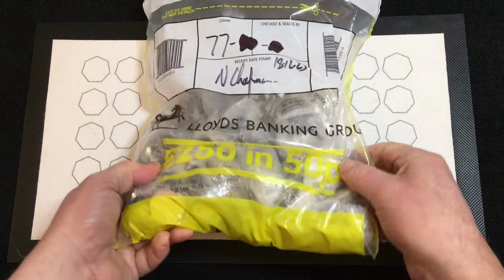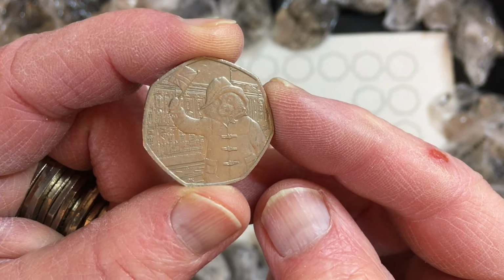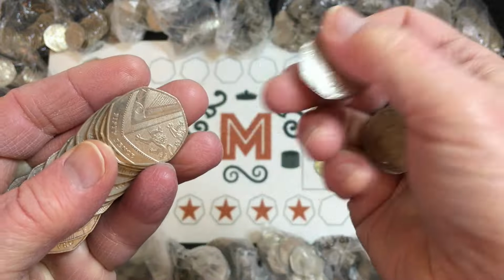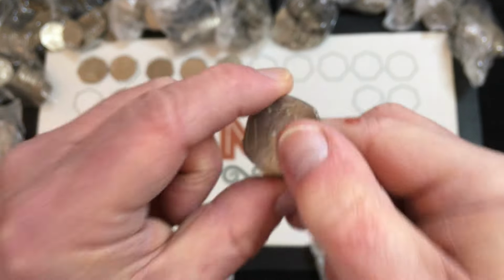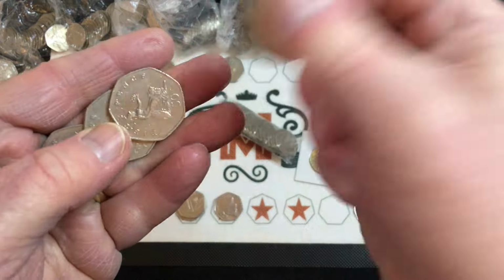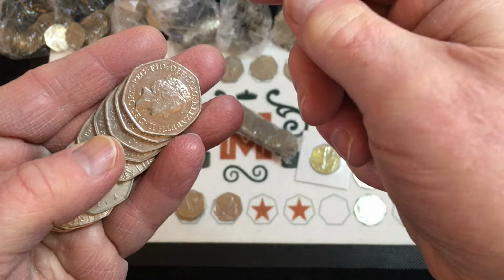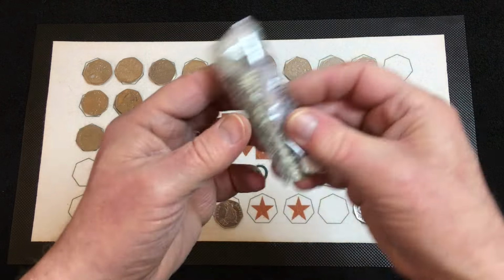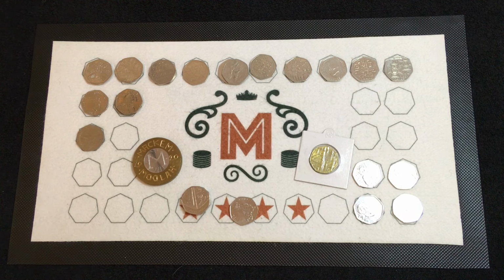Two In 3 Hunts! - 50p Coin Hunt - Pink Albums 4 & 5 #61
Following the Olympic Shooting I got in the last hunt, I hope to follow it up with another book find. How will I get on?